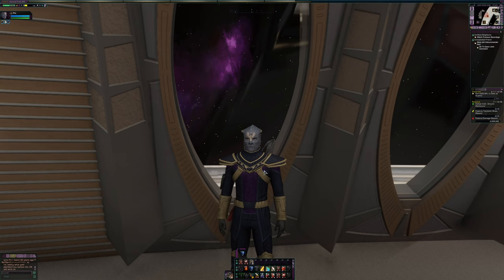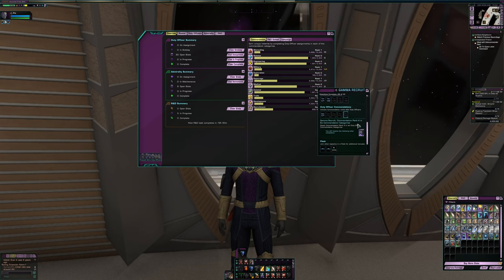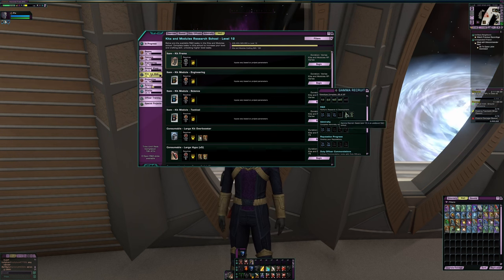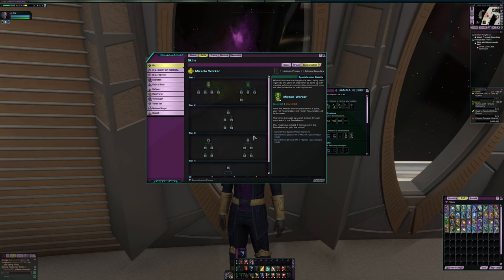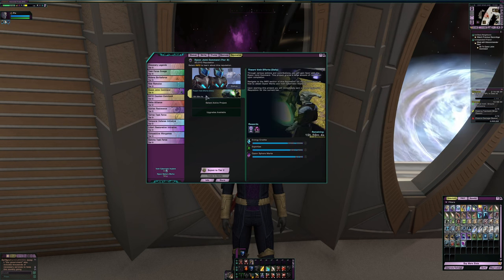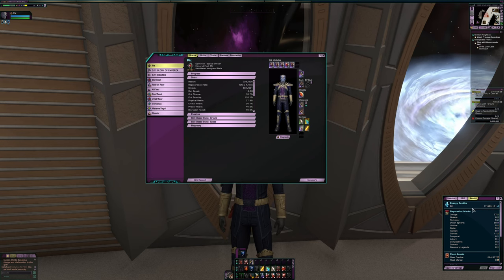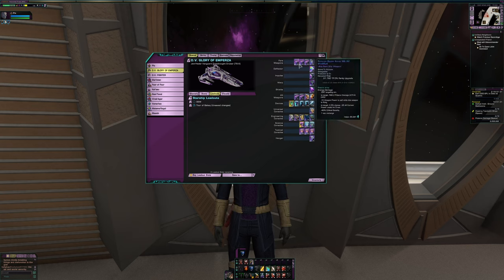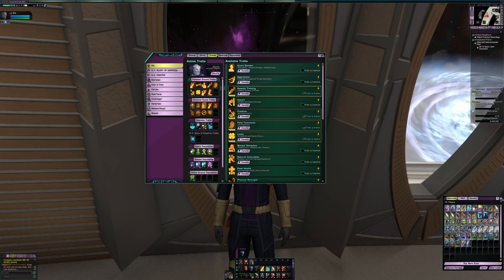Returning to STO: Gamma Recruit Update! | All Things Trek 47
Welcome back to another episode in the "Returning to STO" series! In this video, I'll be giving a quick update on my new Gamma Recruit character. I'll show the progress of things like, the reputation system, specializations, R&D, as well as credit accumulation!  Whether you're a returning player or new to the game, this guide will help you make the most of your gear and account. We'll cover everything from Phoenix Universal Tech upgrades to dilithium and EC farming. 🖖🏼

✅  About All Things Trek 47.

Welcome and Bienvenidos, everyone, to my channel! I am a Star Trek fan, enthusiast, and self-appointed ambassador. I love to share information and my opinions regarding Star Trek games, TV series, movies, books, and news in a way that is accessible to viewers who are just getting interested in Star Trek and to veteran Trekkies alike. I am bilingual, and you may find that some of my videos in the future will be in Spanish. I hope you’ll join me as we go into All Things Trek. Gracias, thanks for checking out my channel! Live Long and Prosper

© All Things Trek 47